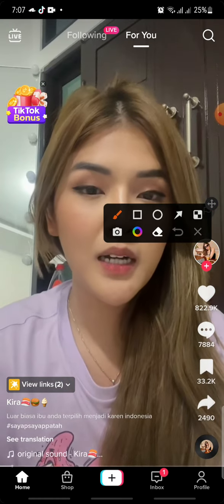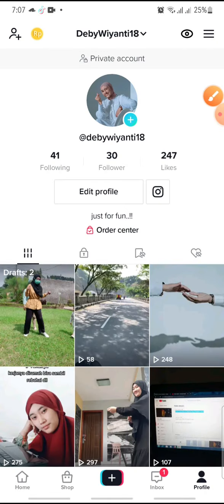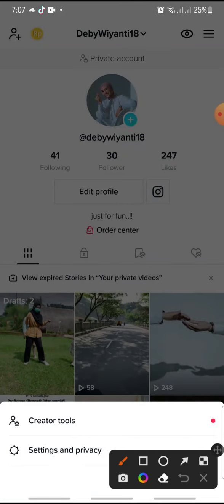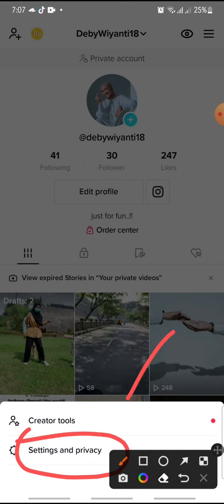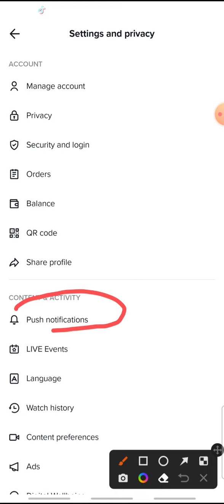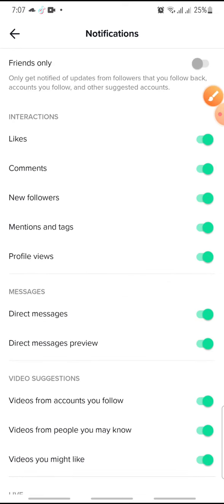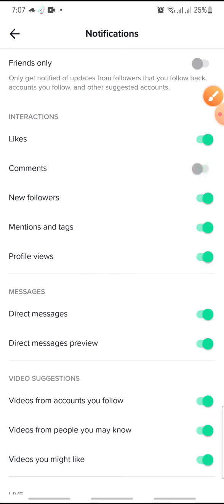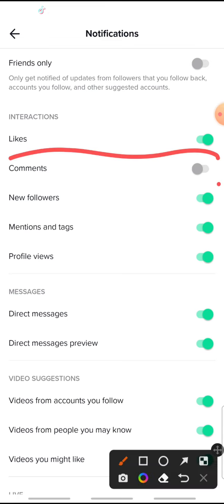~ Tired of TikTok Comment Notifications? Here's How to Disable Them!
Are you exhausted from constant TikTok comment notifications? It's time to take control! In this video, I'll walk you through the simple steps to disable those pesky notifications and regain your peace of mind.

If you're wondering how to turn off TikTok comment notifications, you're in the right place. Whether you're tired of being interrupted by endless alerts or simply want to minimize distractions, this tutorial will guide you through the process effortlessly.

To disable TikTok comment notifications, all you need to do is follow a few straightforward steps within the app settings. By the end of this tutorial, you'll know exactly how to navigate through TikTok's interface to customize your notification preferences and put an end to those unwanted interruptions.

Don't let constant notifications disrupt your TikTok experience any longer. Take control of your app settings and enjoy a more seamless browsing experience today!

If you found this tutorial helpful, be sure to give this video a thumbs up, comment below with any questions or feedback, and don't forget to subscribe to my channel for more helpful tips and tutorials. Together, let's make our TikTok experience more enjoyable by minimizing distractions and maximizing enjoyment.